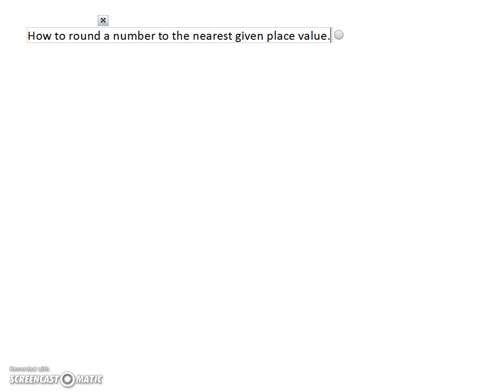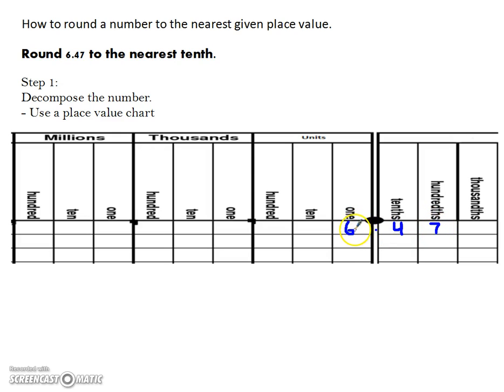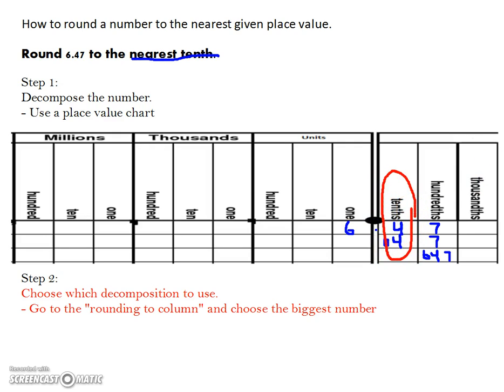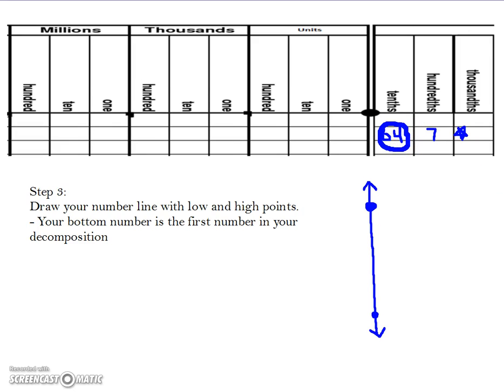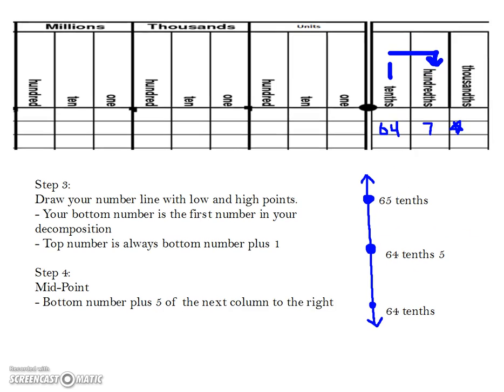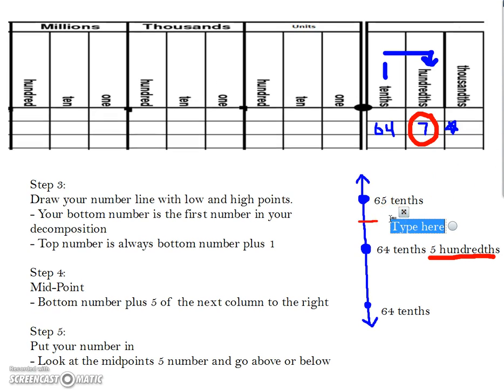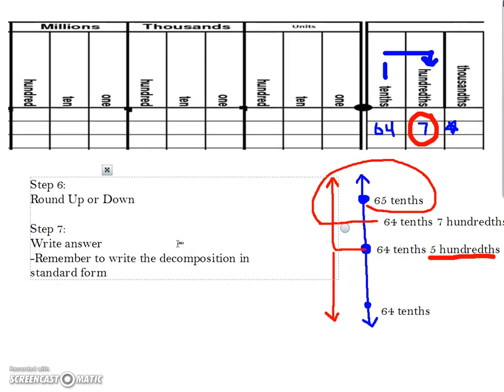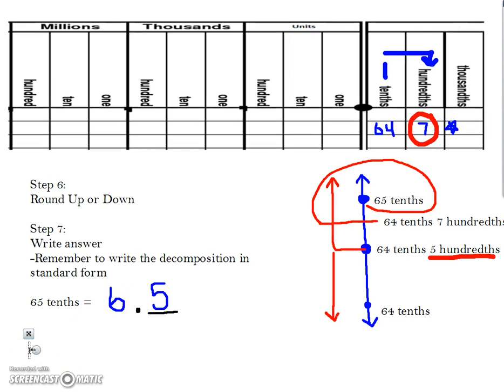EngageNY 5th - Module 1 Lesson 7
Learn Step by Step how to round decimals to the nearest given place value